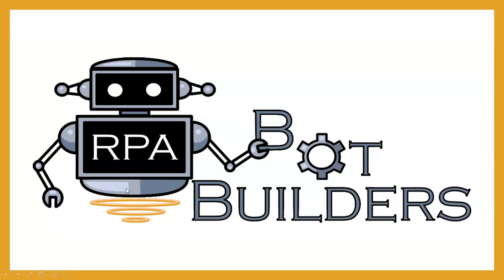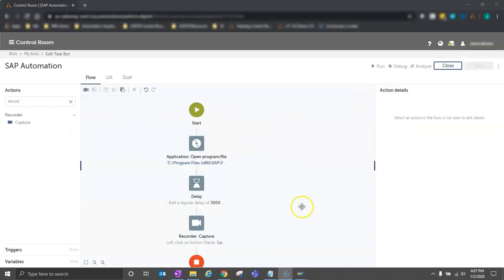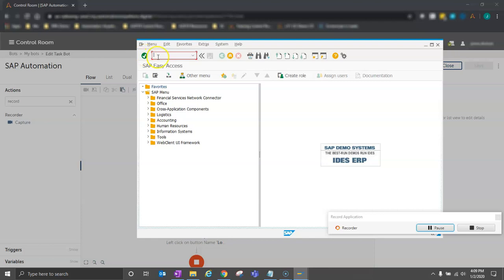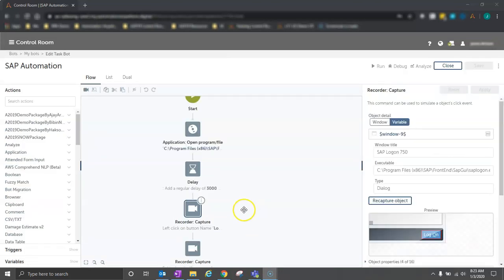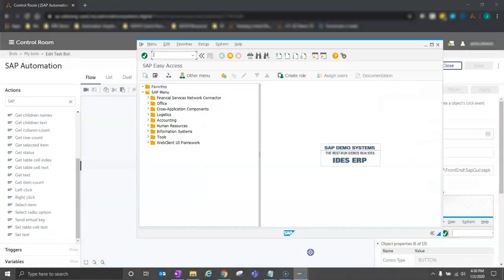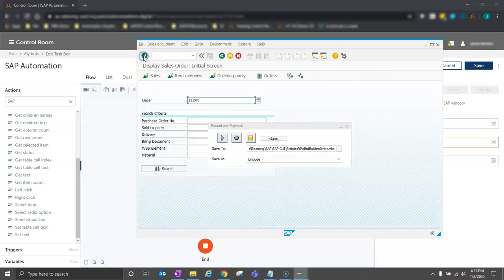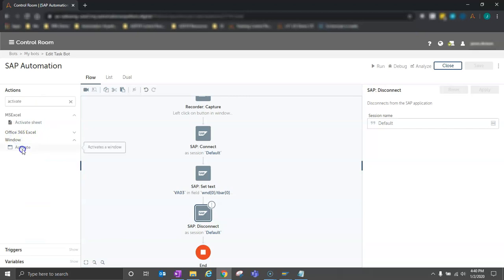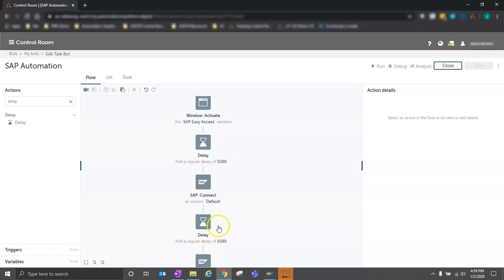Automation Anywhere A2019 (RPA) - How to Automate SAP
Want to learn to automate repetitive processes in SAP? A2019 offers multiple options for quickly creating RPA bots with the potential to automate your entire SAP business process.